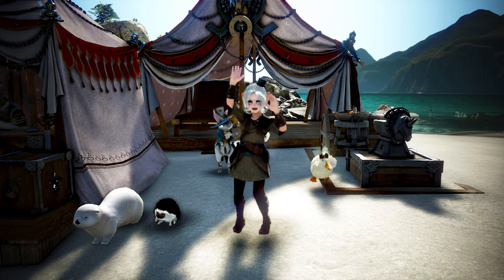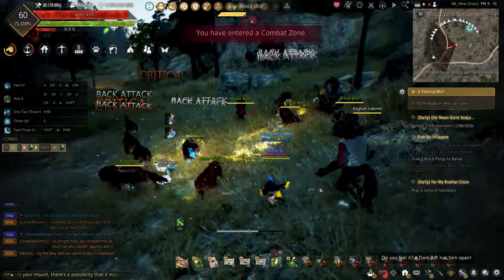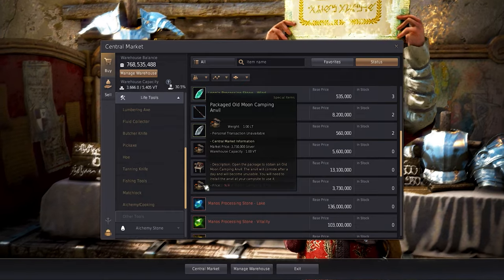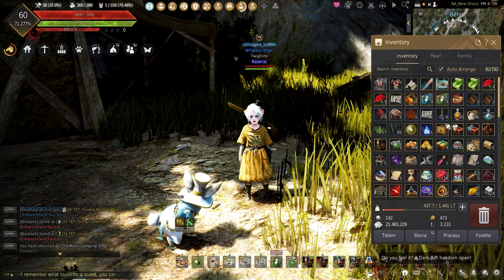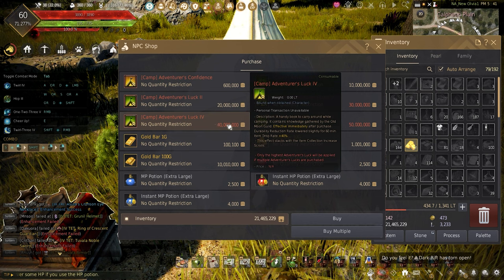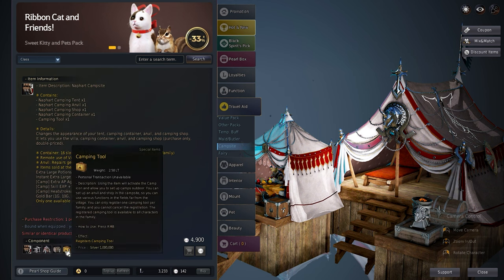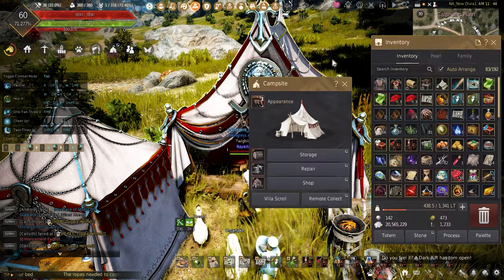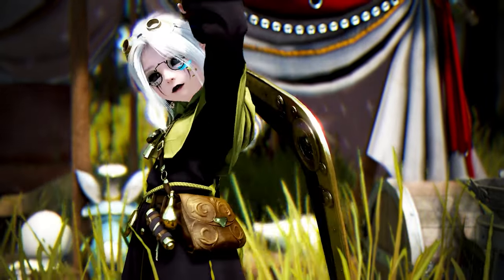Naphart Campsite: The Ultimate Guide for Black Desert Online Players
New or Returning back to the game and want to know how you can earn a Campsite and speed up money making or want to learn about the Naphart Campsite, this guide should help you out in Black Desert Online!